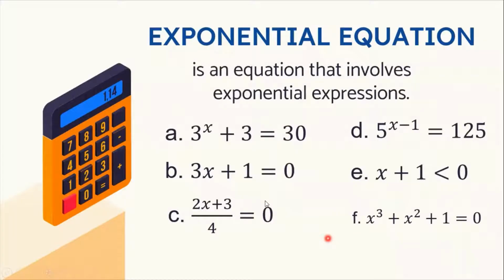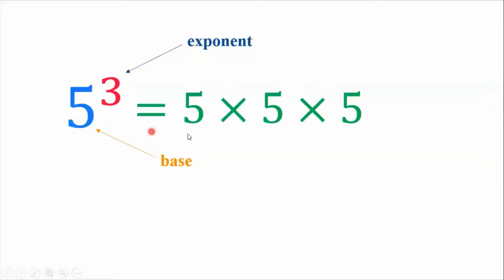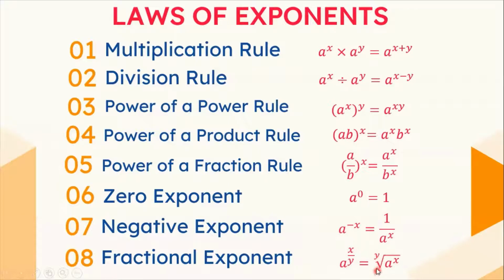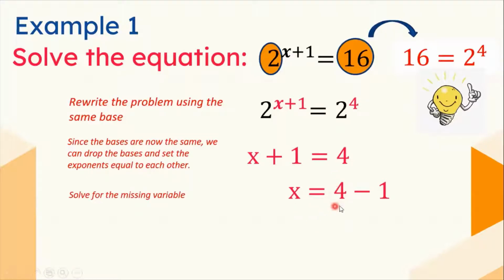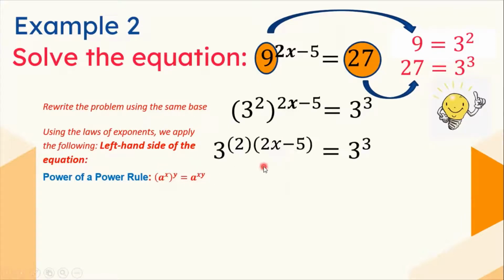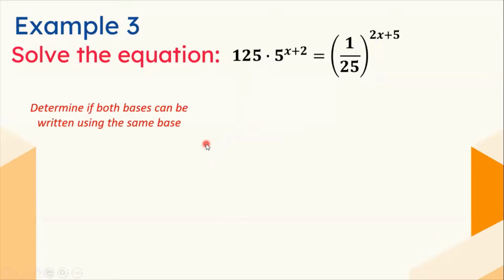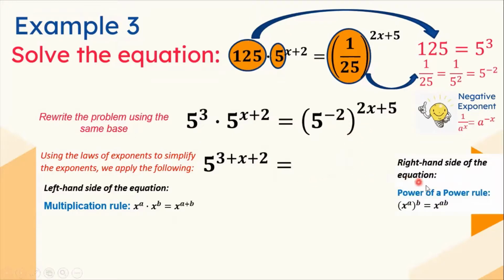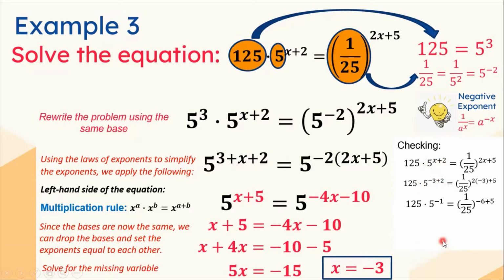Solving Exponential Equations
The video will discuss the definition of exponent, exponential equation and will review the laws of exponent. The video will also discuss 3 examples of solving exponential equations.